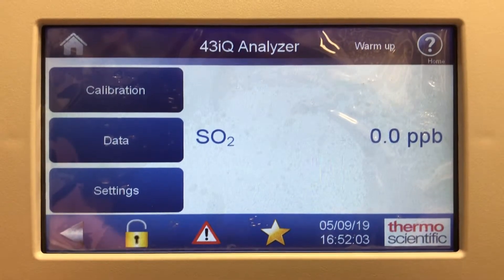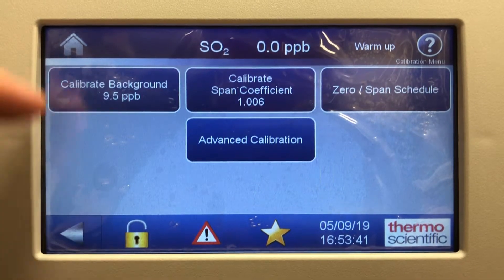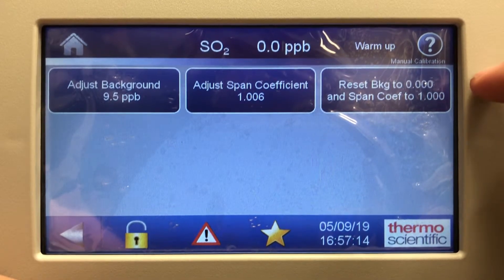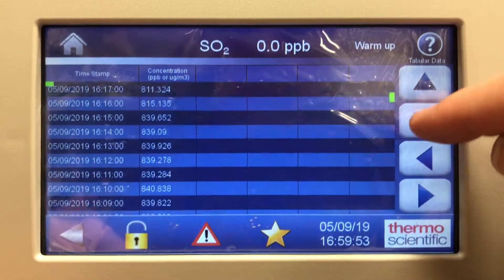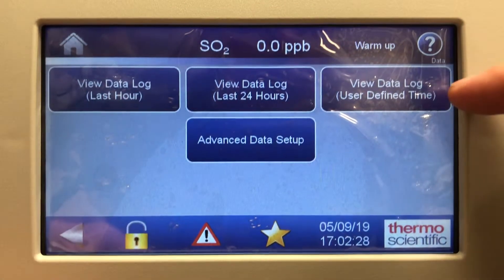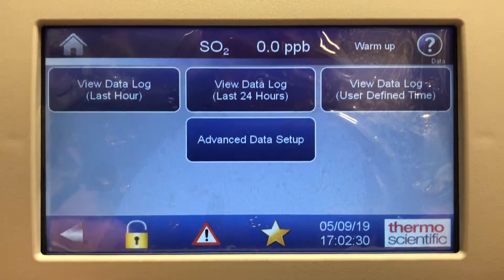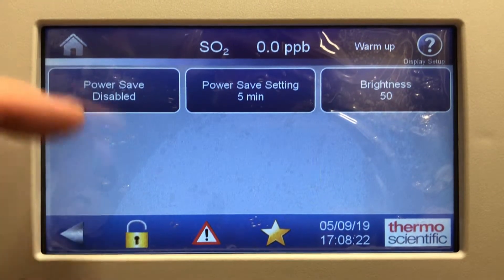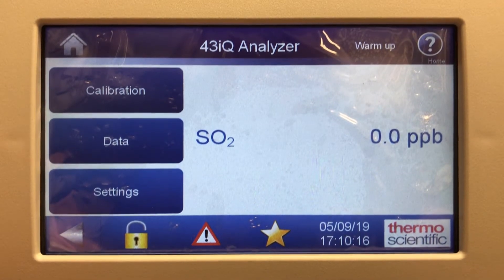Thermo Scientific Model 43iQ SO2 Menu